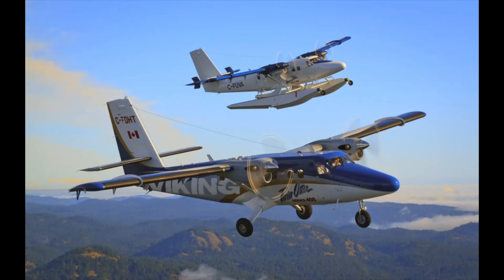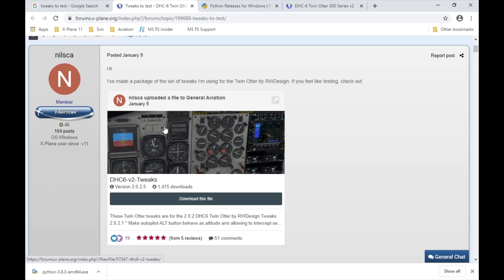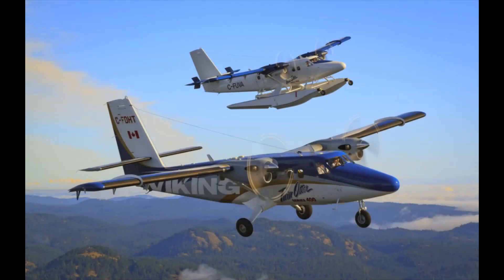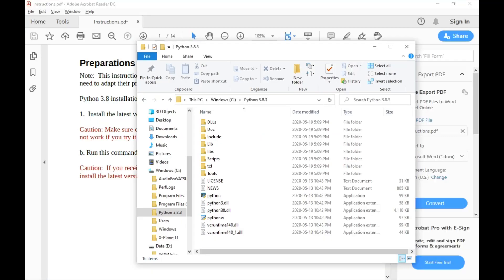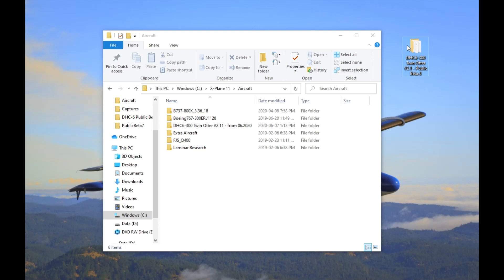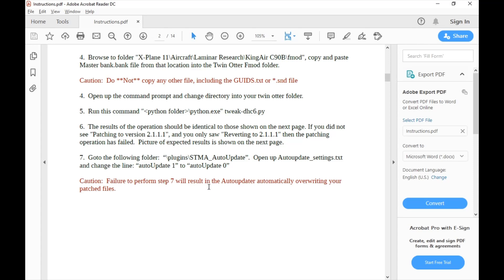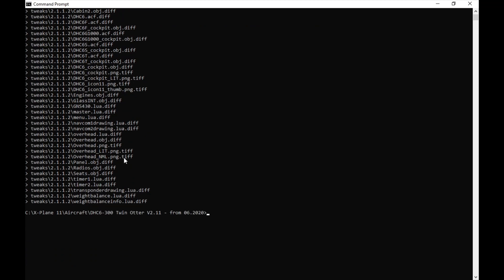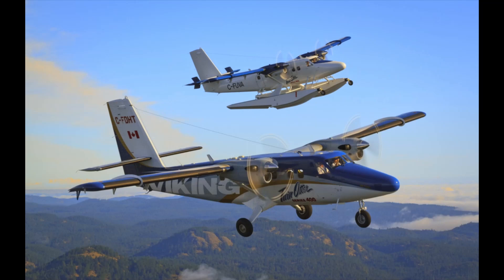Installing Anthony's Public Beta Patches on RWDesign's DHC-6 Twin Otter